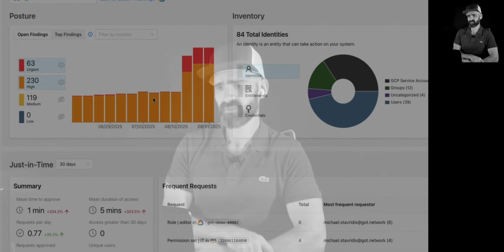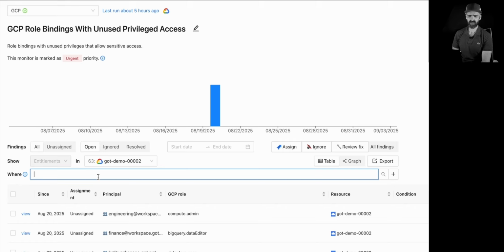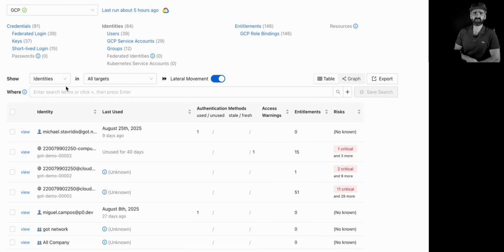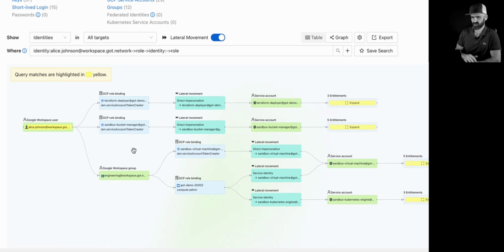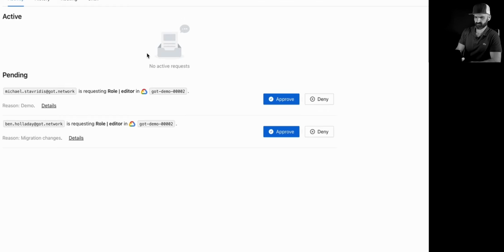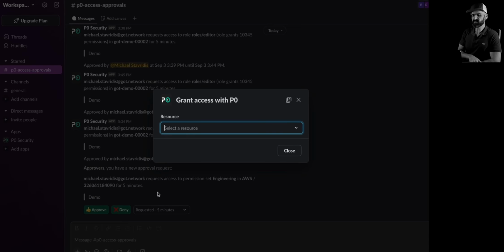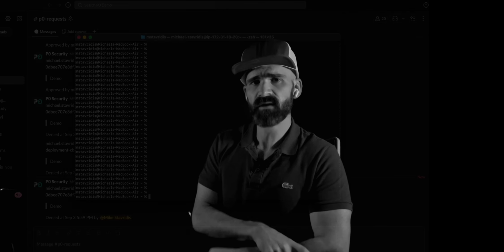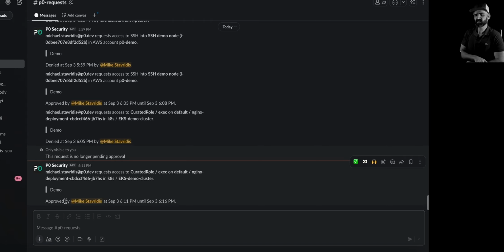Fly-through demo: modern Privileged Access Management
In this demo video, Solution Engineer Mike Stavridis walks through the P0 Security platform in a fast, practical fly-through format. The session highlights three of the most important use cases security teams face today:

Posture and risk management – see how P0 helps teams review their complete identity inventory, map risky access paths, and understand patterns and relationships between users, machine identities, and resources. With full visibility, you can assess risk posture in minutes instead of weeks.

Orchestration and just-in-time access – eliminate standing privileges with automated, auditable workflows. P0 makes it easy to deliver just-in-time access for engineers and workloads without slowing productivity, supporting modern least-privilege access across cloud and on-prem environments.

Governance and compliance – simplify reviews, reduce manual effort, and ensure consistent enforcement of access policies. From audits to day-to-day oversight, P0 delivers governance that scales with your environment.

P0 Security is purpose-built for the identity era, where every human and machine is an identity, and risk posture depends on understanding how they connect to critical resources. Whether your focus is privileged access management, cloud security, or access governance, this short demo shows how P0 unifies these challenges into one platform.